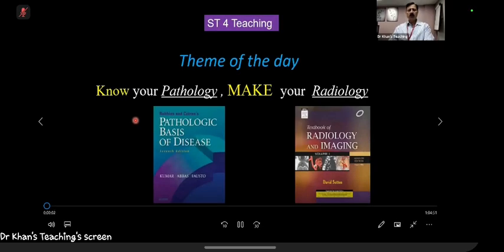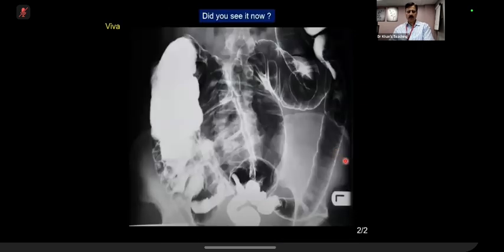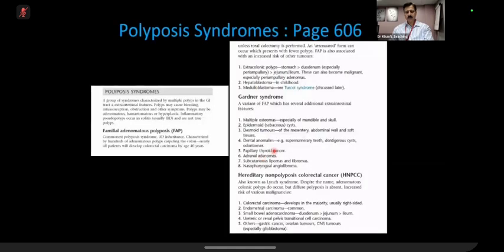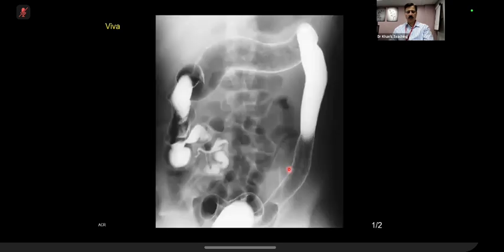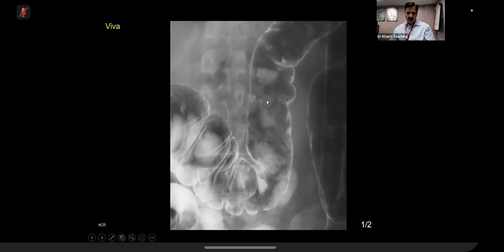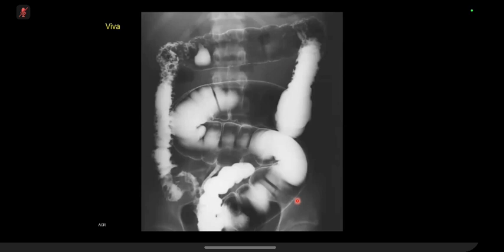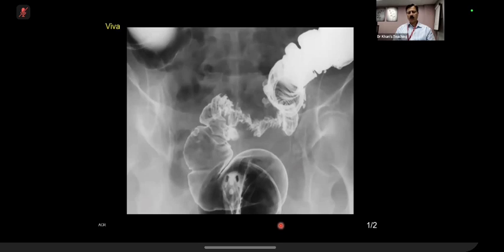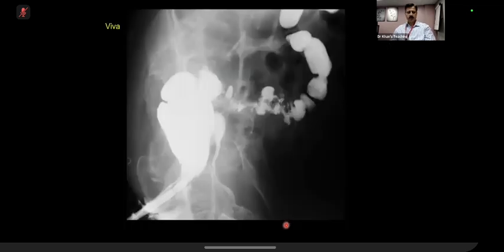Rectum Colon Radiology DKT (GIT for FRCR Exam ALL in ALL Part 3) Part 1